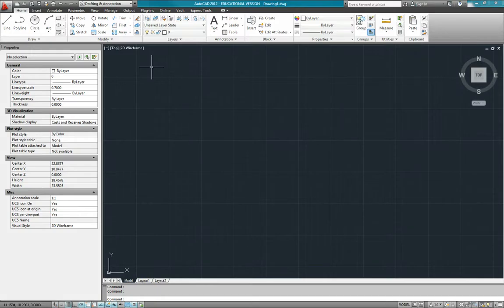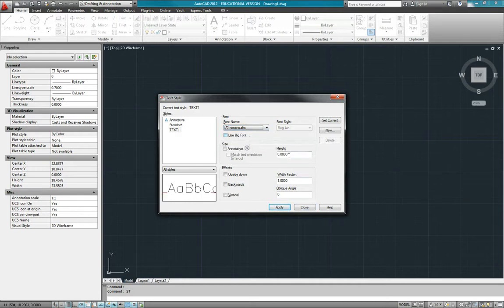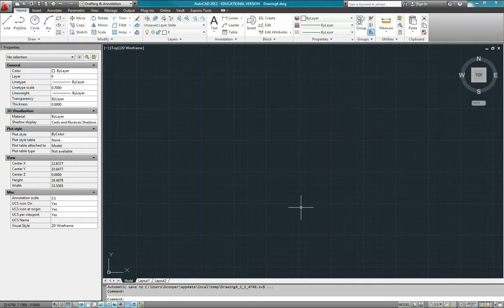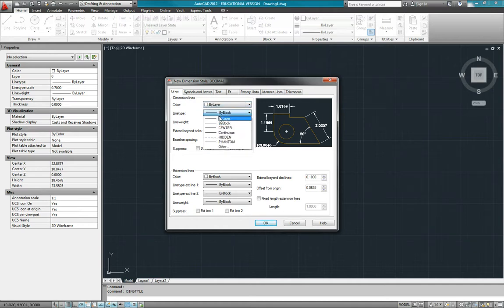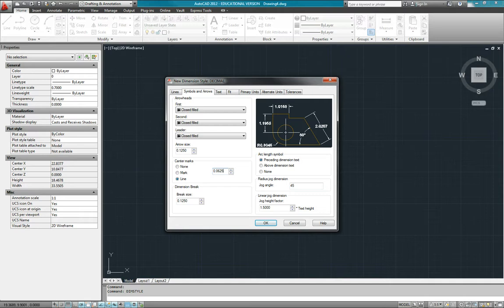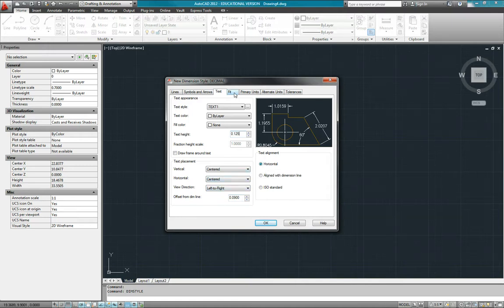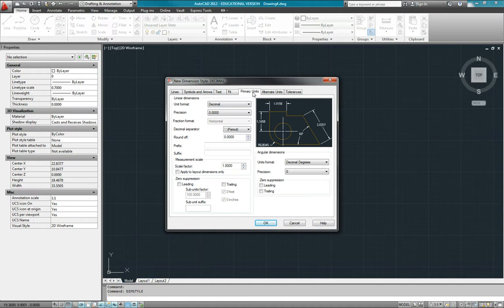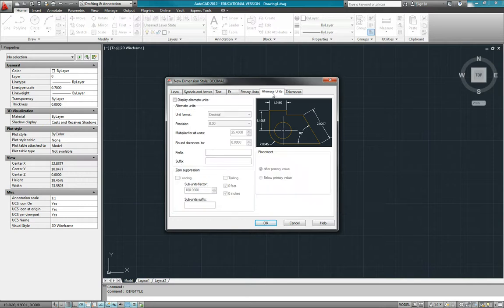1101 Week 6 Class Template Video 2